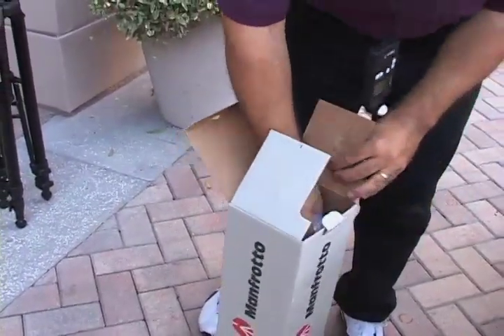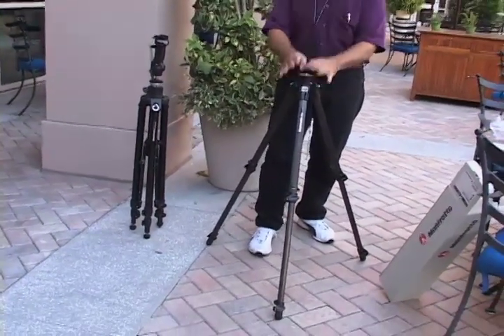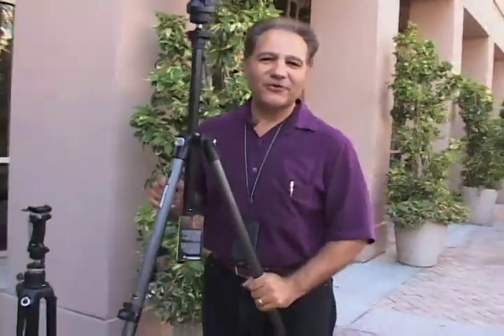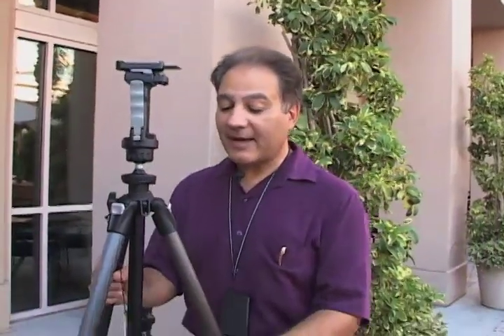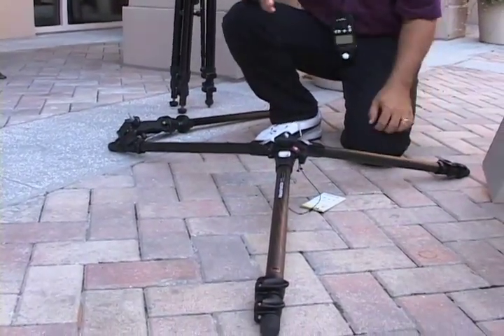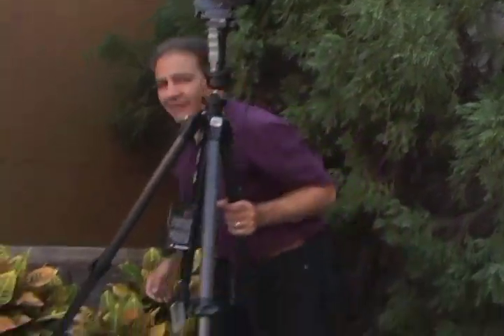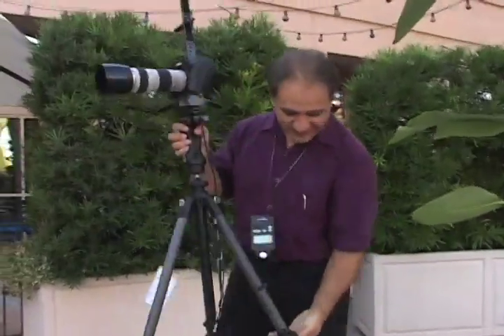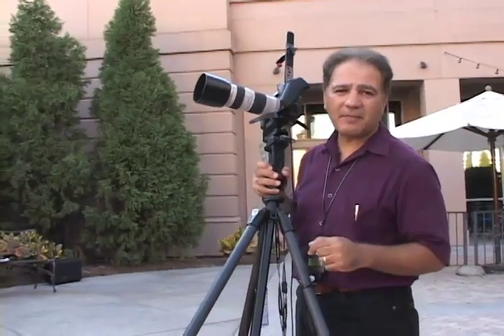Manfrotto 055CX3 Carbon Fiber Tripod Review.mov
Manfrotto carbon fiber tripod is ultra light and very versatile.